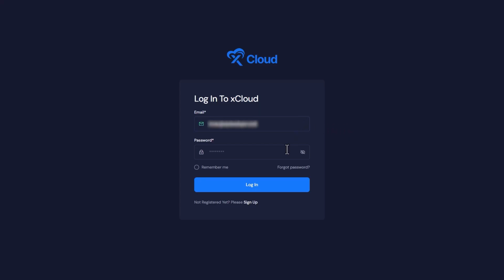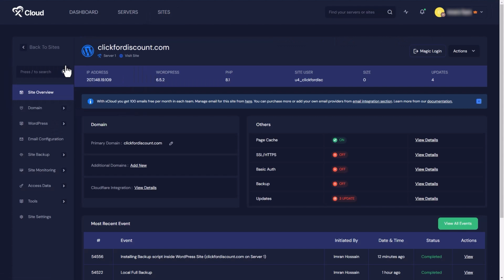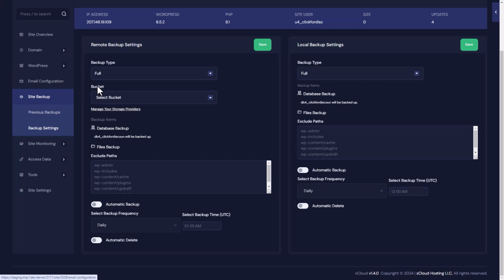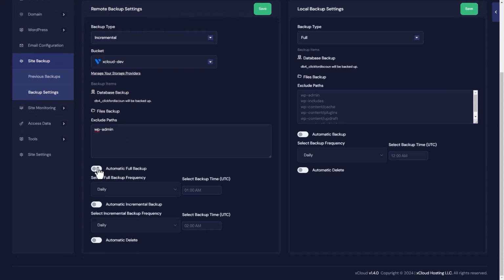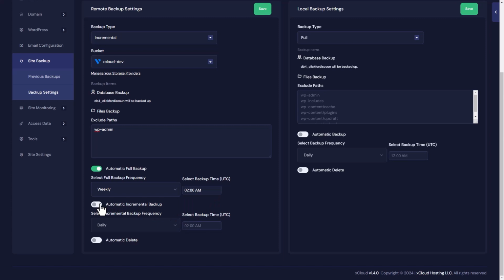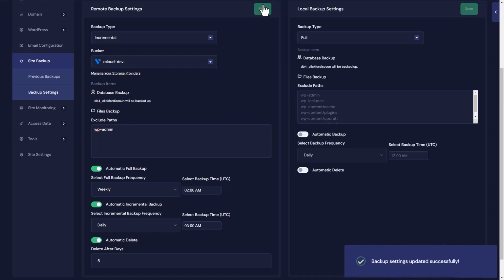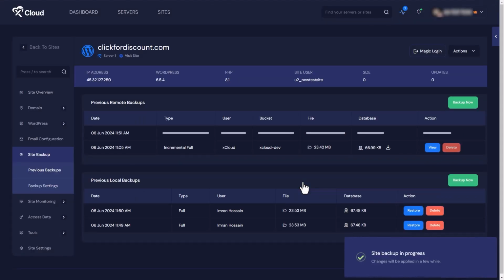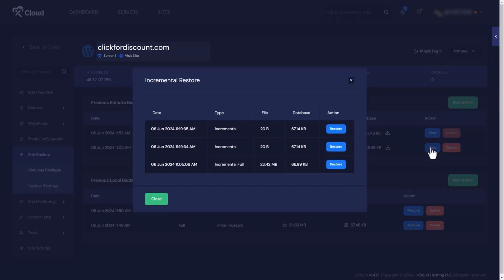How to Take Incremental Backup in xCloud?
This tutorial teaches you how to take an incremental backup in xCloud, one of the many backup methods available on xCloud for saving multiple copies of your website data. Discover how to use incremental backups to store slight data changes on your site while saving more server space.

💻 Why Use xCloud Incremental Backups?
👉 Save multiple copies of your website’s data
👉 Store slight data changes while saving more space on servers
👉 Choose the preferred backup frequency and backup time
👉 Set the number of days after which the backup will be deleted
👉 Manage and monitor all backups you have created in one place
👉 Use the handy Backup Now button to take backups in one click